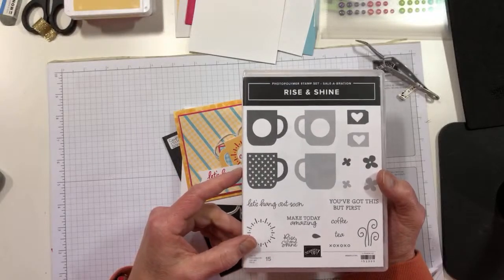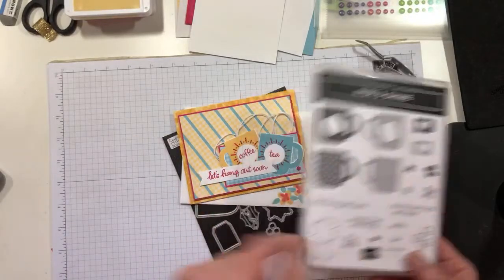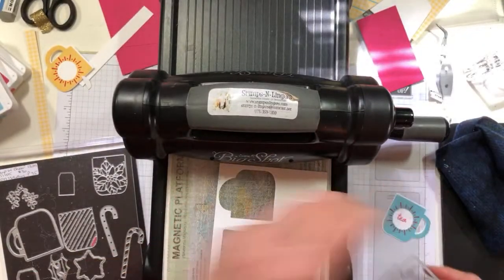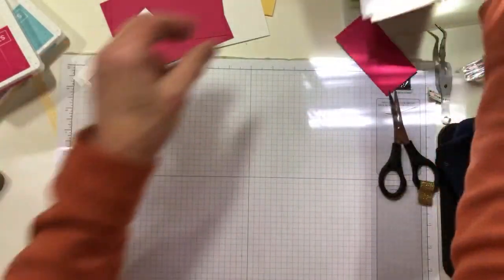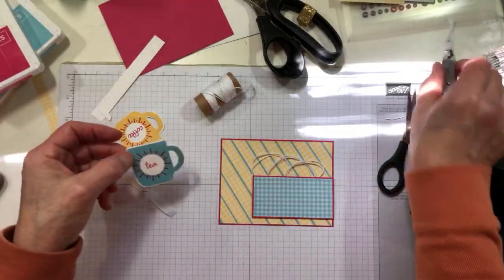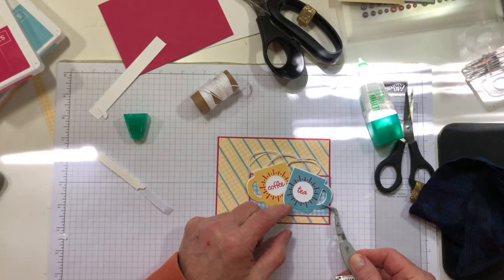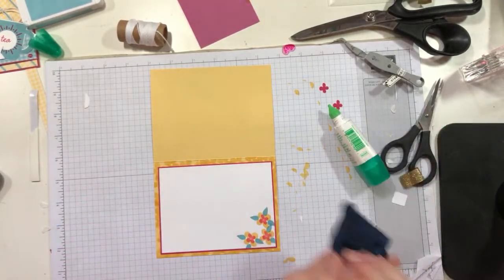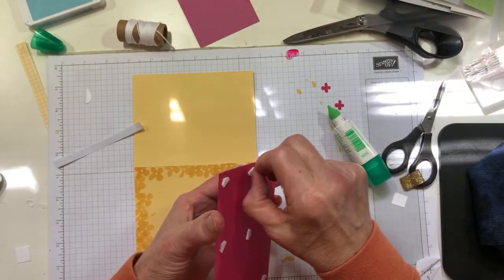Rise and Shine!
Mary Deatherage, Stampin' Up! Demonstrator, shows you how to make a fun card to send to a friend, using the Sale-A-Bration Rise & Shine stamp set - which you can get for FREE with a $100 purchase (before shipping & tax) thru the end of March 2020!